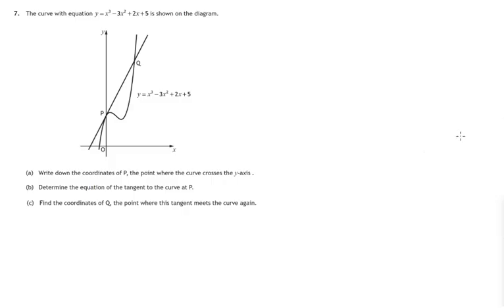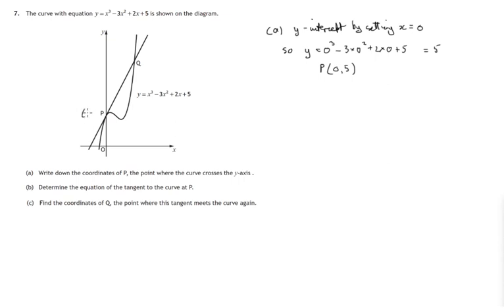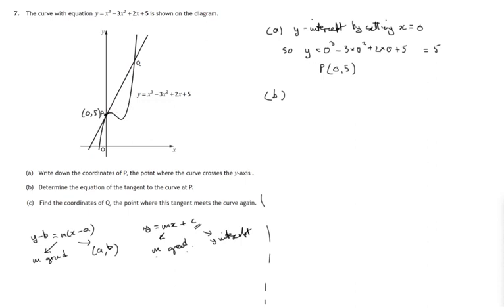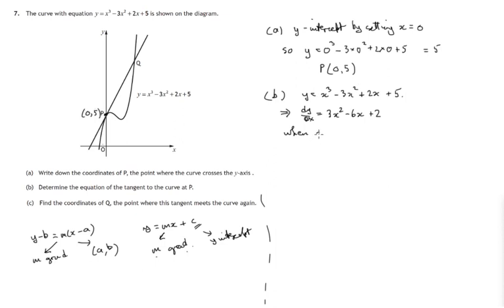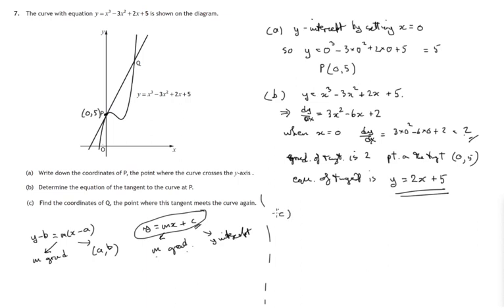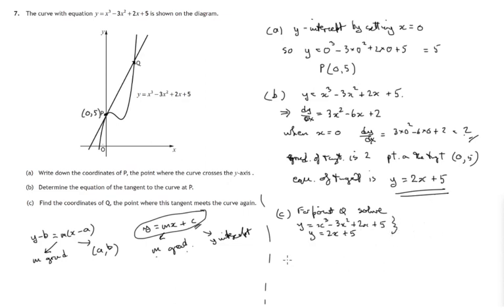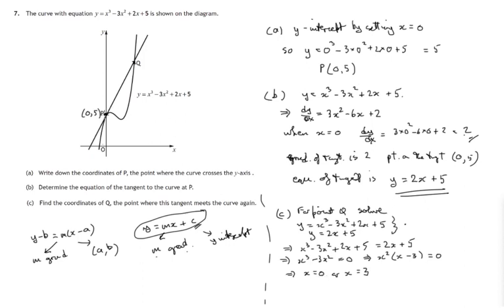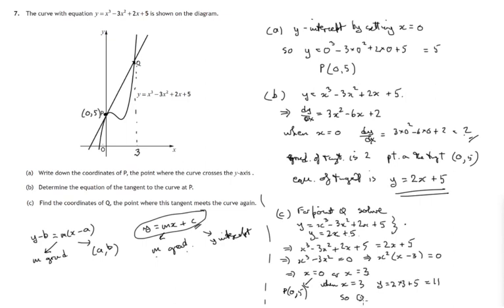Q7 Paper1 SQA 2018 Higher Mathematics Exam.